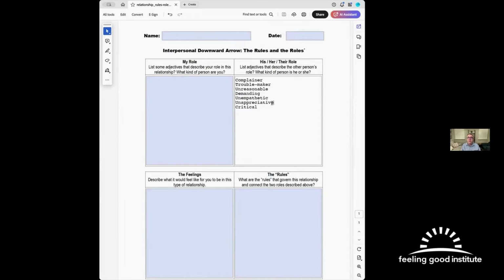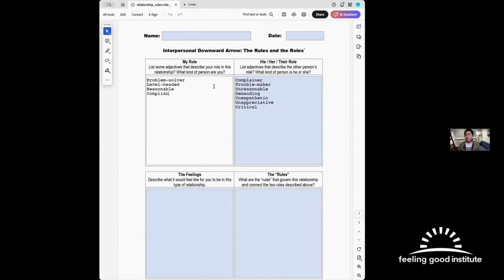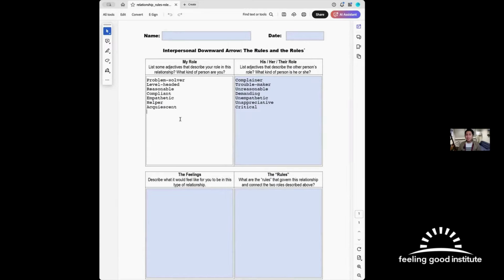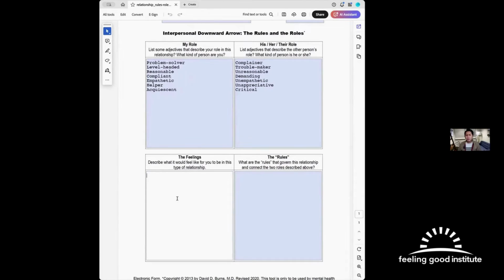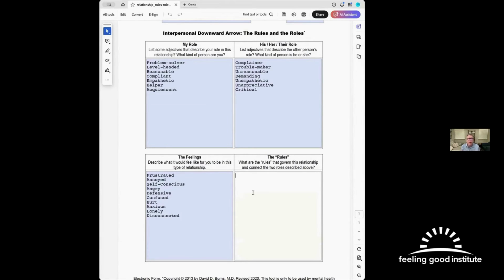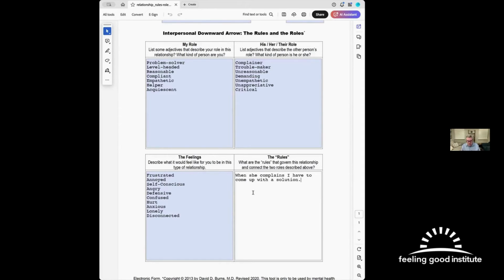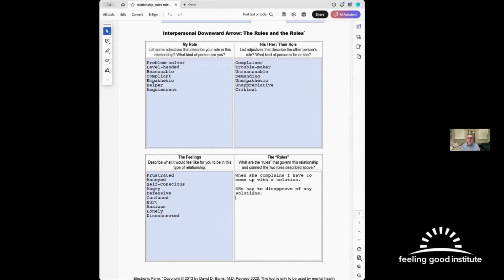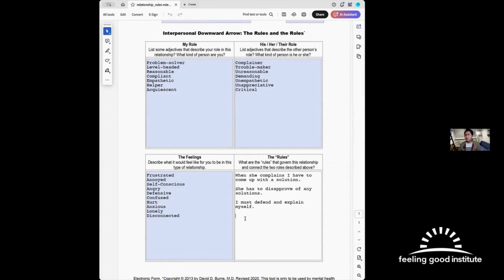Interpersonal Downward Arrow - CBT Therapy Technique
Episode 19 of The Feeling Good Therapist

Interpersonal Downward Arrow Technique with host, Richard Lam, LMFT, featuring Kevin Cornelius, M.A., LMFT

*This Technique was developed by Dr. David Burns, American Psychiatrist and Adjunct Clinical Professor Emeritus of Psychiatry and Behavioral Sciences at the Stanford University School of Medicine.